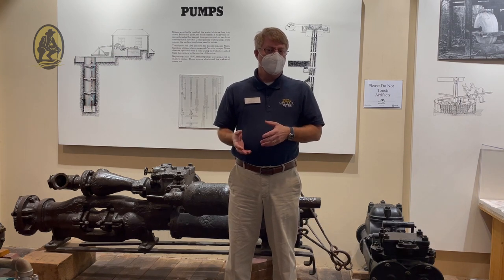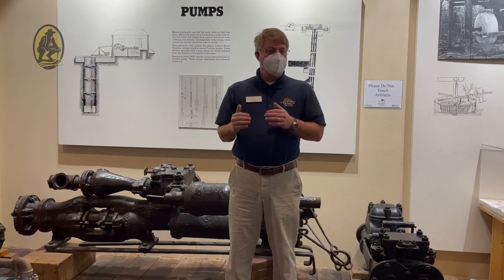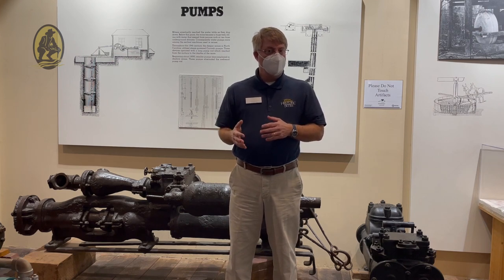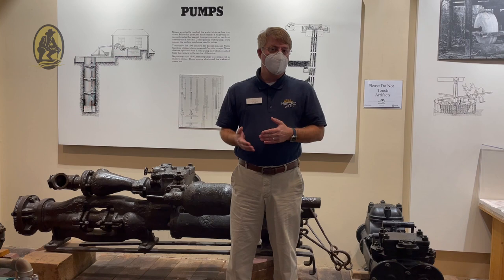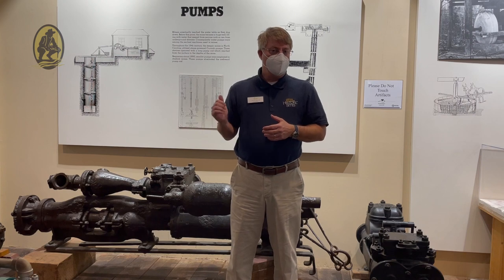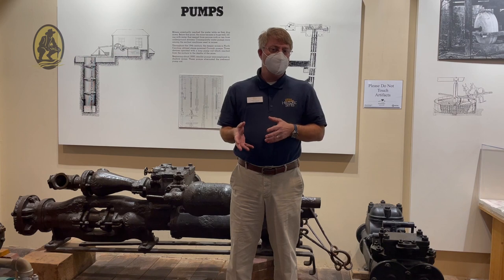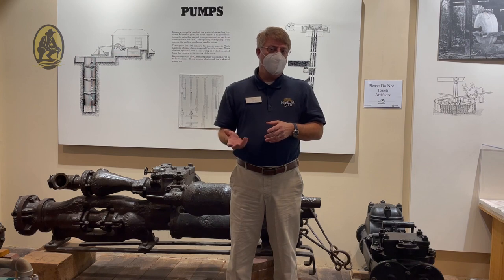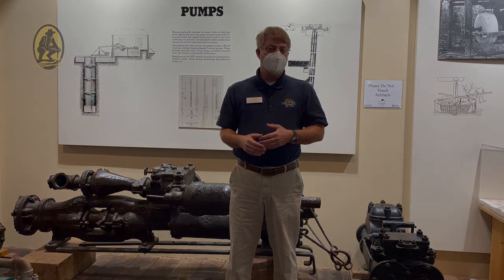Tools & Equipment of Reed Gold Mine: Steam Pump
In our previous video on the tools and equipment used at Reed Gold Mine, our site manager talked about the steam engine and mentioned how it operated steam pumps. Today, he's here to explain how steam pumps operate and what they were used for.

When gold mining went underground, steam pumps were vital because they were able to pump the water out of the shafts. By removing the water, miners were able to work below the water table and thus extract more gold.